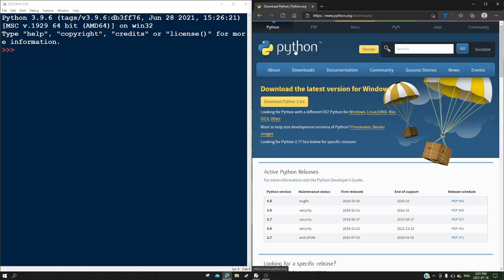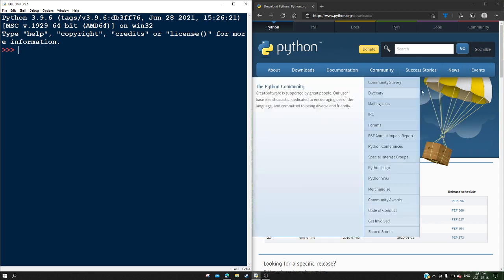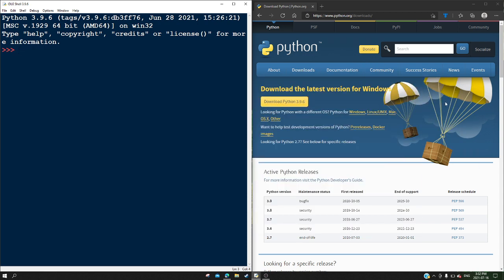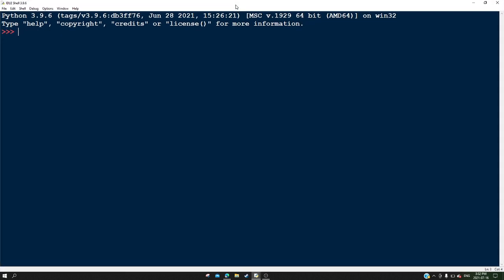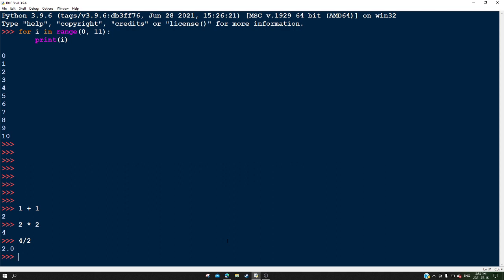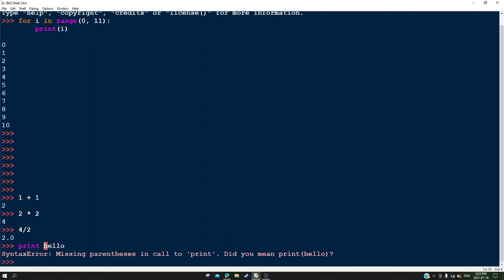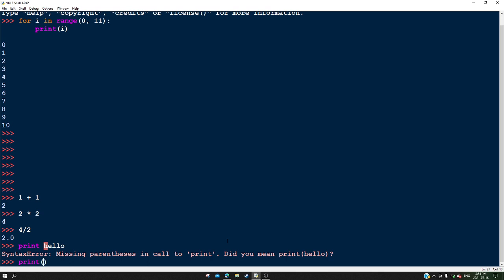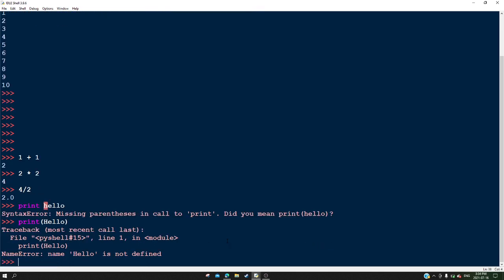Perfect Python Episode 1 | Install and basics